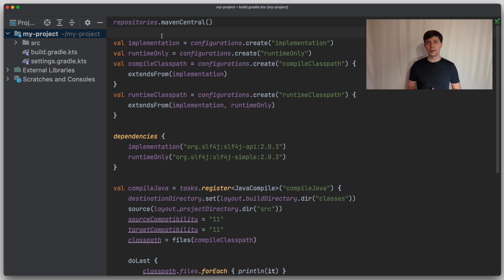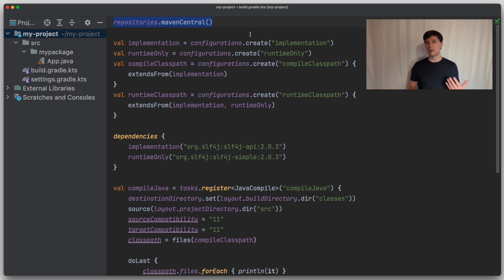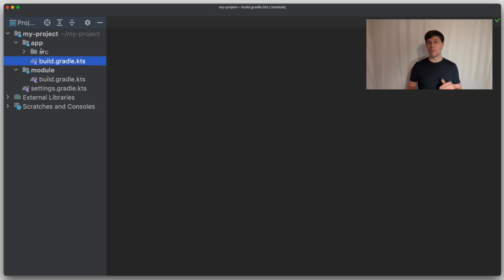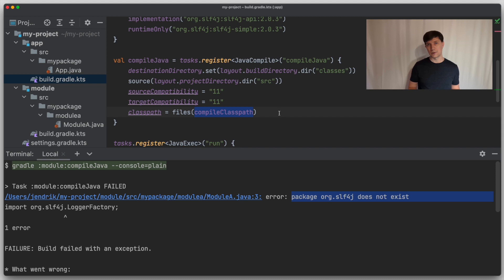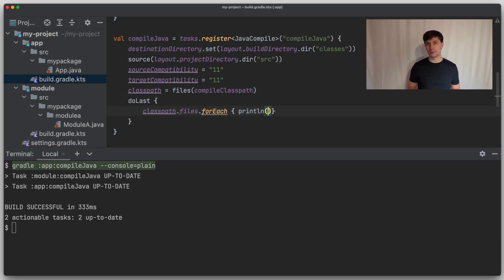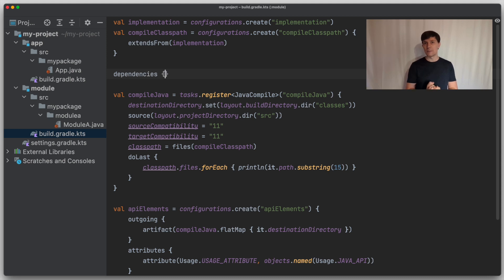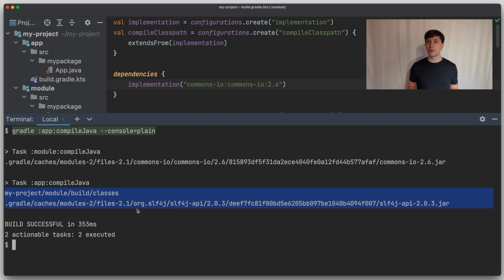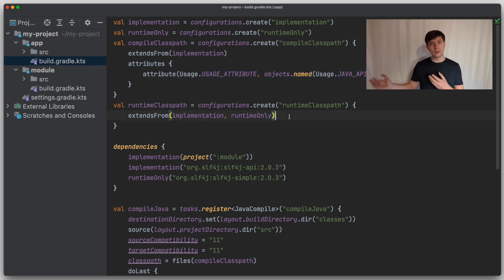Understanding Gradle #27 – Multiple Compile Classpaths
How does modularity in Java work (Part 2): Multiple Compile Classpaths and Dependency Scopes

▶️ 0:00 Java Modularity 2 - Multiple Classpaths
▶️ 1:03 Example with two Components
▶️ 2:59 Components are independent
▶️ 3:51 Dependencies between Components
▶️ 5:57 Exporting artifacts for compilation
▶️ 8:40 Inspecting multiple compile classpaths
▶️ 9:46 Reduced compile classpaths, despite transitive dependencies
▶️ 10:48 Exporting artifacts for runtime
▶️ 13:41 Transitive dependencies, visible at compile time
▶️ 15:43 Adding an 'api' scope
▶️ 16:45 Side effect for of 'api' dependencies
▶️ 17:26 Summary